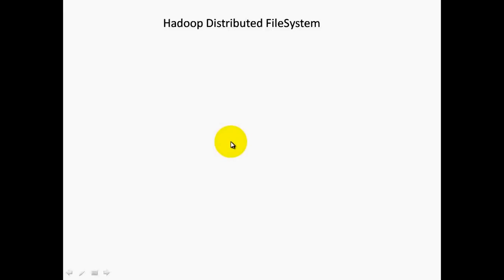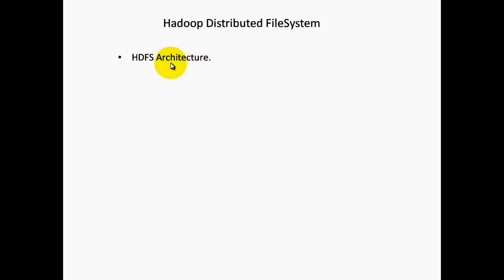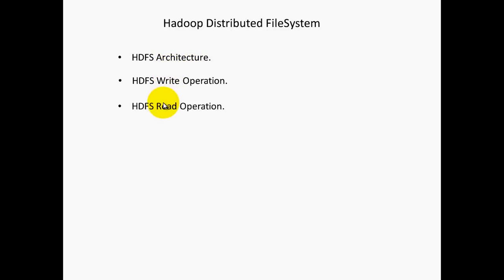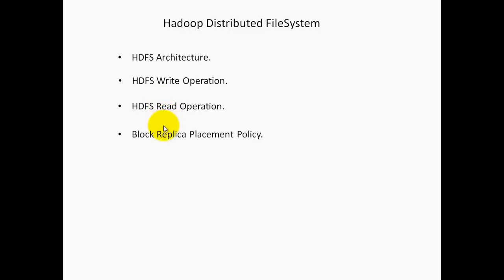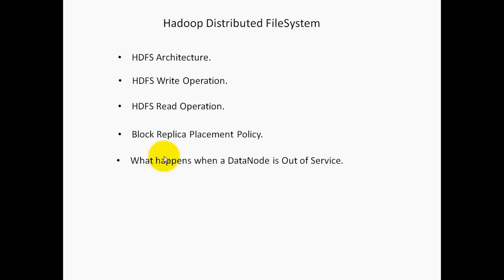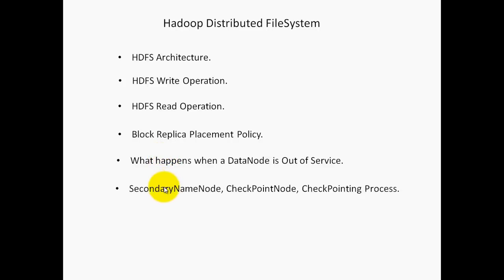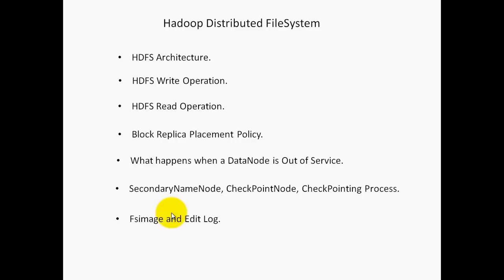HDFS Agenda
Agenda of the HDFS Tutorial